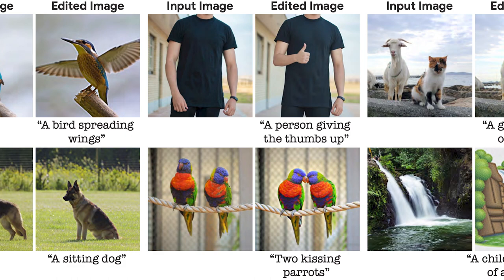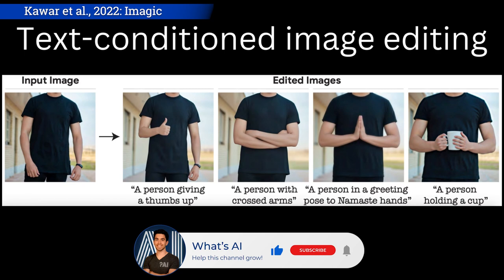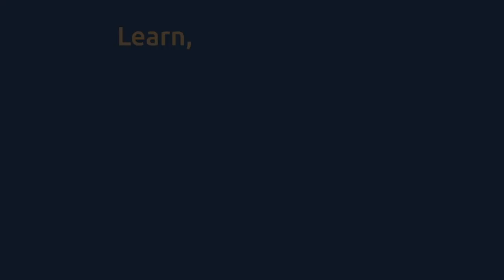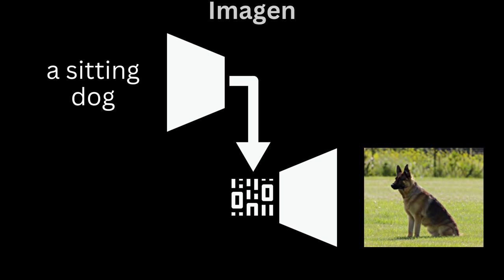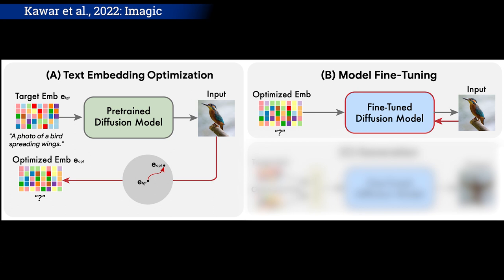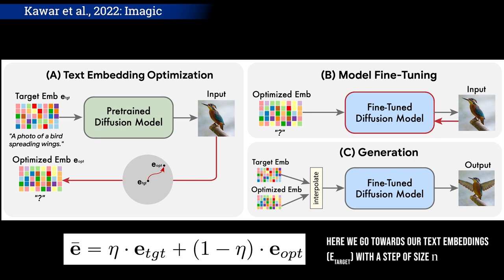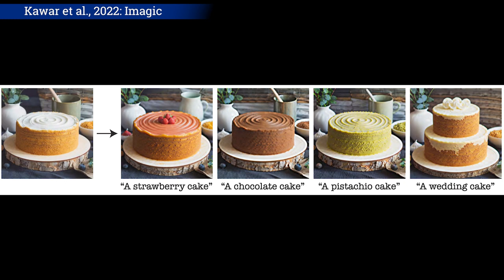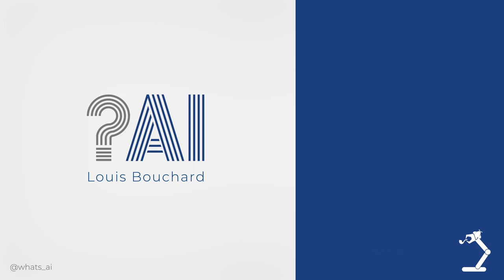Transform Images Using Text - How Diffusion Models Power AI Image Editing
In this video, I cover Imagic, a new text-editing model based on Imagen. An implementation for Stable Diffusion was also shared not even a day after the publication of this research paper. See the link in my references!

►Kawar, B., Zada, S., Lang, O., Tov, O., Chang, H., Dekel, T., Mosseri, I. and Irani, M., 2022. Imagic: Text-Based Real Image Editing with Diffusion Models. arXiv preprint